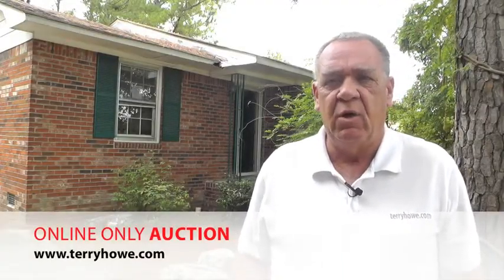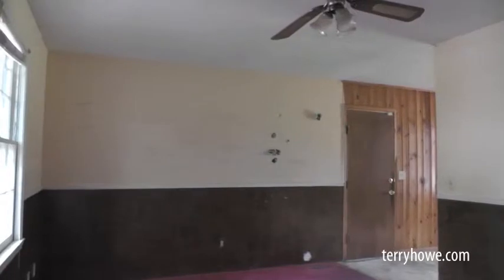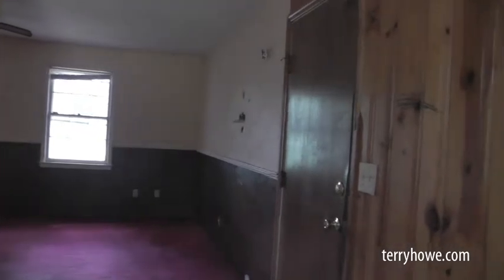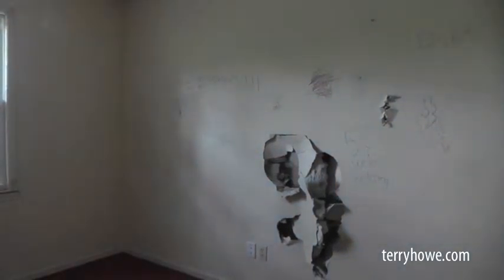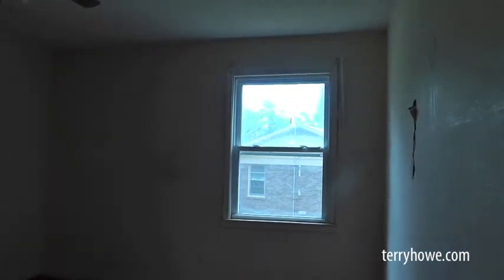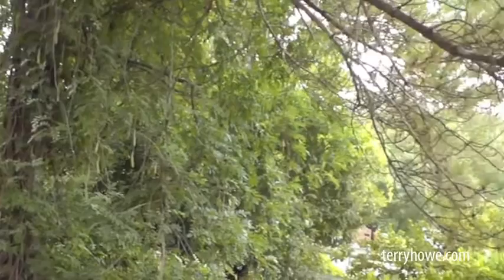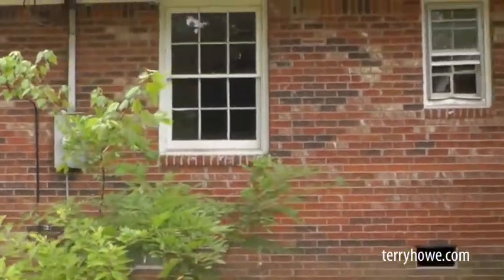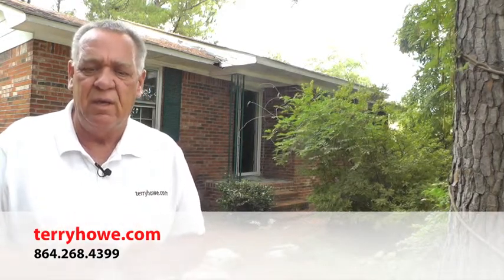1805 Bachman Ct, Gaston, SC - Online Only Auction